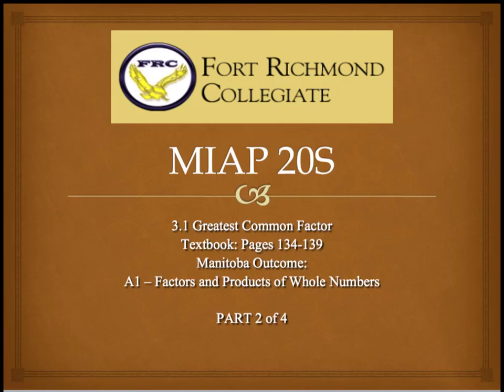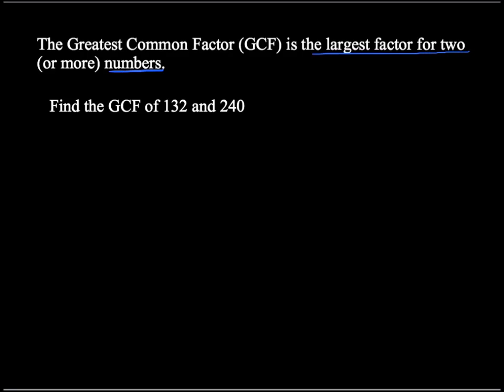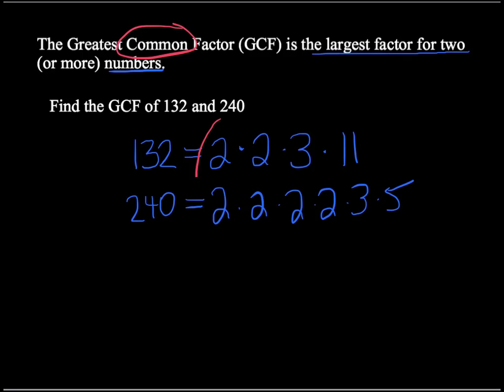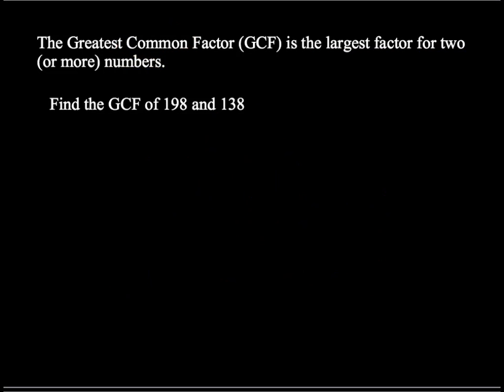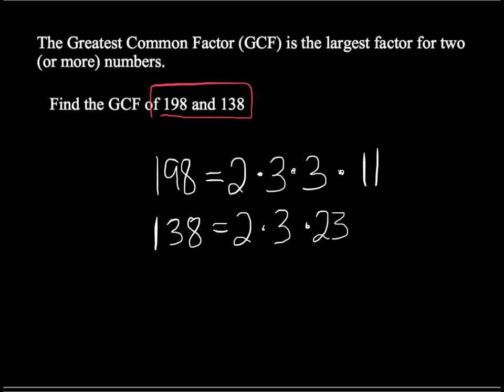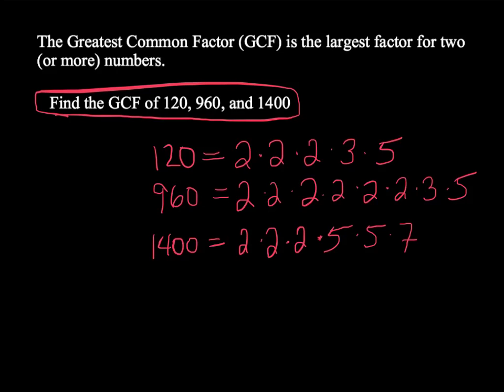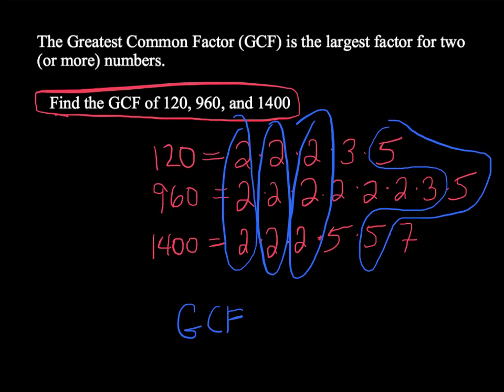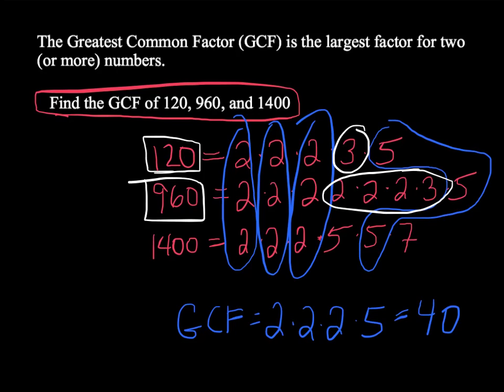A1- gcf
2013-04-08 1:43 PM